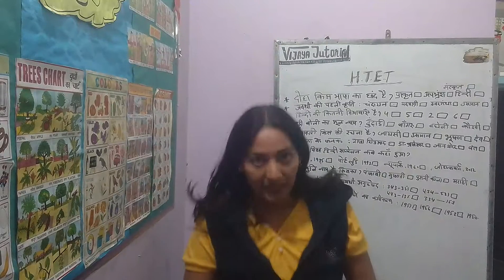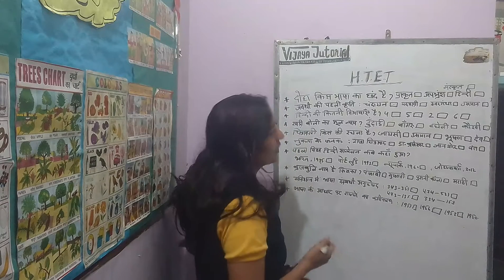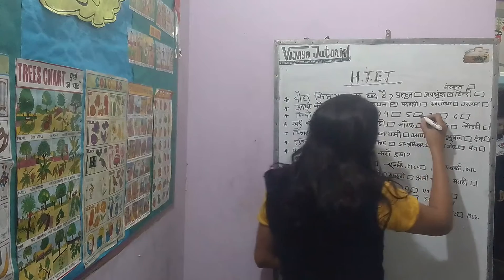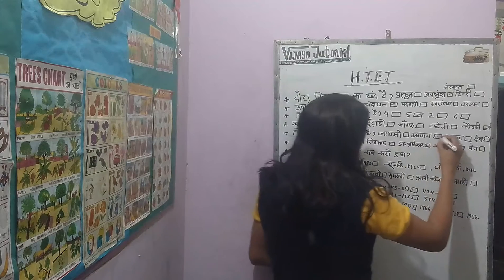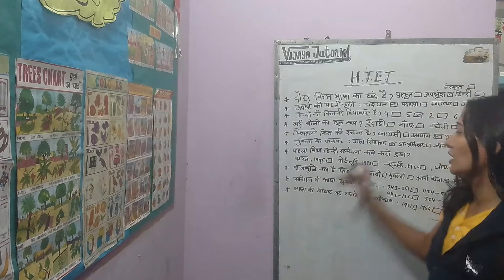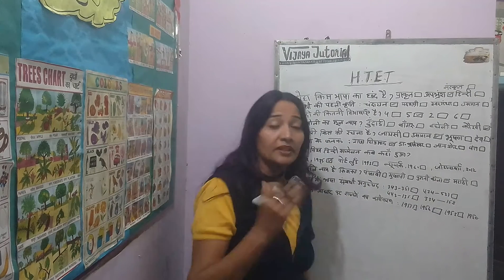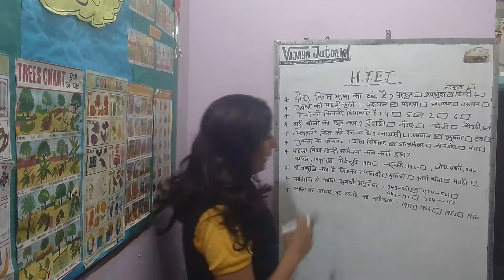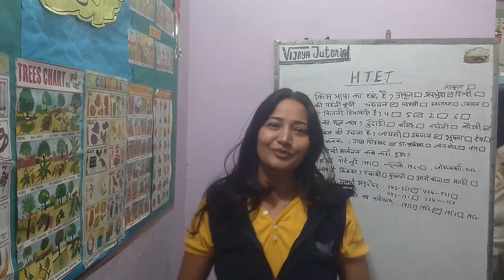H tet (Hindi lit .,part 2)